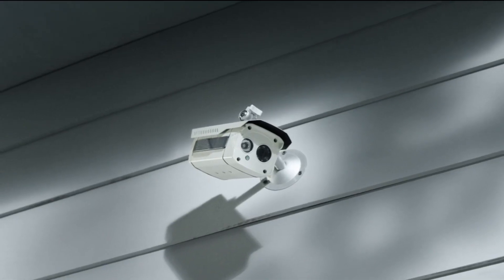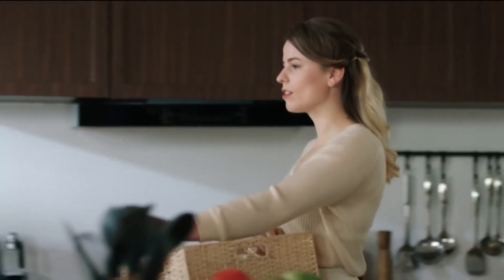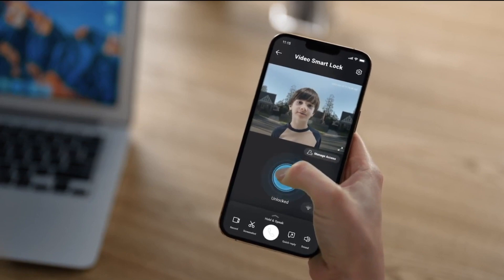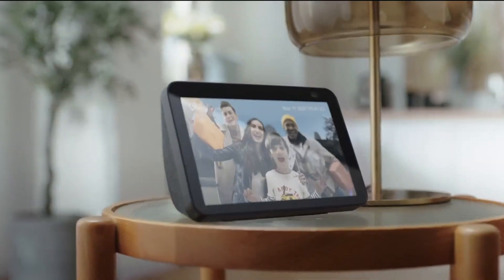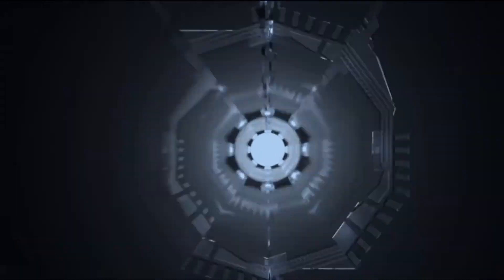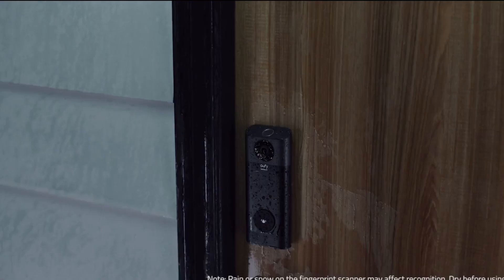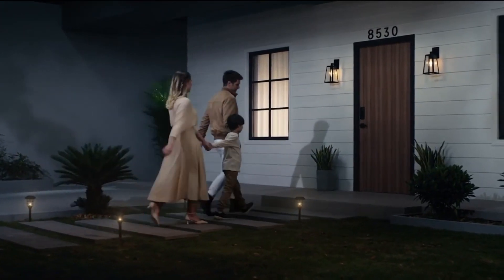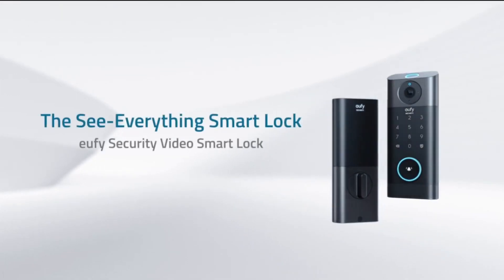Smart Lock: Best Smart Door Locks | eufy Video Smart Lock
The See-Everything Smart Lock | eufy Video Smart Lock

3-in-1 Combination | 2K Resolution Camera | 0.3s Fingerprint Recognition Smart Lock | Dual Motion Detection Doorbell